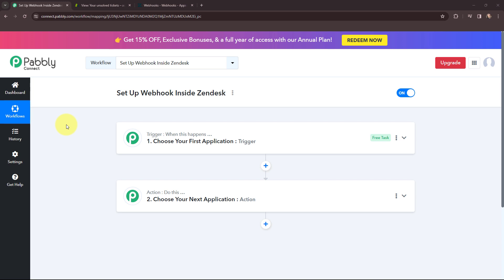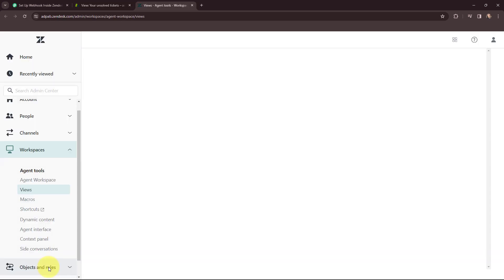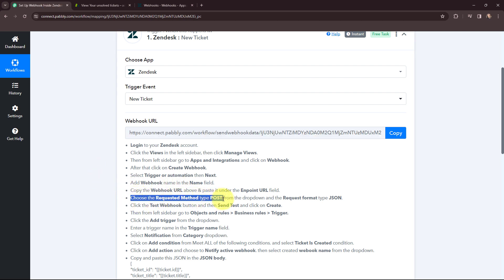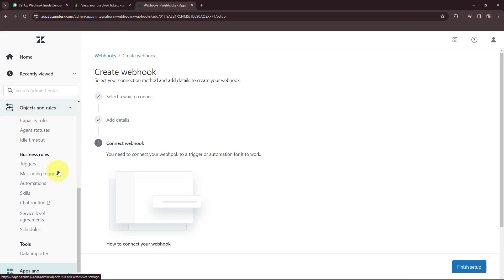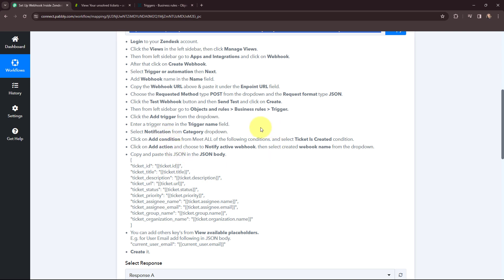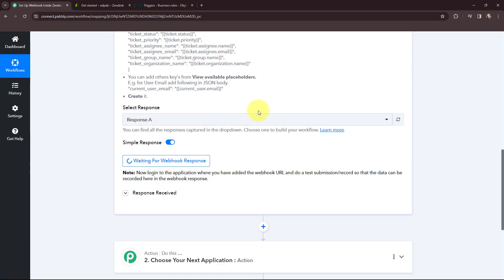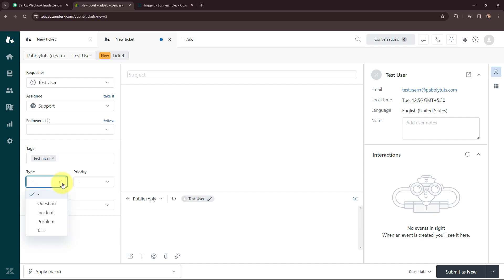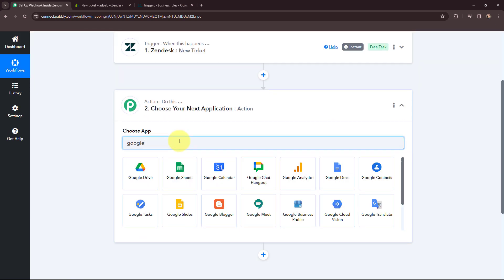How to Set-Up Webhook Inside Zendesk?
In this tutorial, we'll guide you through the process of setting up a webhook inside Zendesk, a popular customer service platform, to automate data transfer and streamline your support workflows. By configuring a webhook in Zendesk, you can trigger actions in external applications or services whenever specific events occur within your helpdesk environment.

Discover how to create and configure a webhook endpoint within Zendesk to send HTTP requests to a designated URL whenever predefined events, such as ticket creation or update, occur in your Zendesk account. With webhooks, you can automate processes like ticket assignment, notification alerts, or data synchronization with other systems.

Learn the step-by-step process of setting up webhooks in Zendesk, including defining trigger conditions, specifying target URLs, and configuring HTTP request payloads to send relevant data to external endpoints. We'll walk you through the necessary configurations to ensure seamless communication between Zendesk and your chosen integration platforms.

Experience the benefits of leveraging webhooks in Zendesk to enhance your customer support operations. By automating routine tasks and integrating Zendesk with other tools or systems in your workflow, you can improve efficiency, reduce manual effort, and deliver better service to your customers.

1. Automation: Pabbly Connect offers automation capabilities that can help you automate mundane and repetitive tasks. This allows you to save time, money and resources.

2. Integration: Pabbly Connect provides a wide range of integrations so that you can connect different web services with each other. This helps you to create smarter workflow processes and make your business more efficient.

3. Security: Pabbly Connect takes security seriously and provides an industry-standard security system to protect your data and applications.

4. Scalability: Pabbly Connect is highly scalable and allows you to easily add new applications and services to your workflow.

 5. Cost-effective: Pabbly Connect is cost-effective and provides plans for different business sizes.